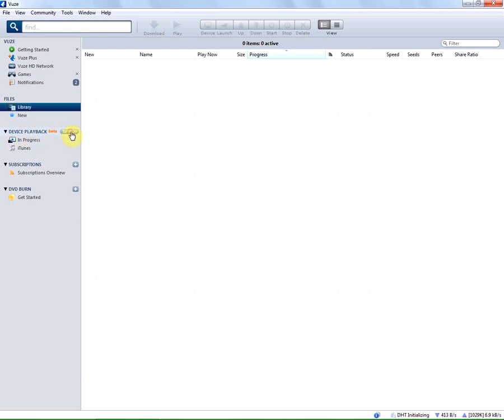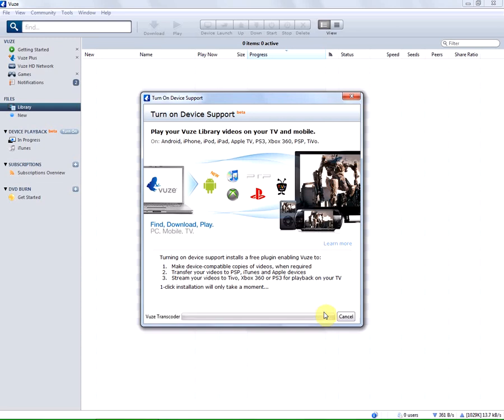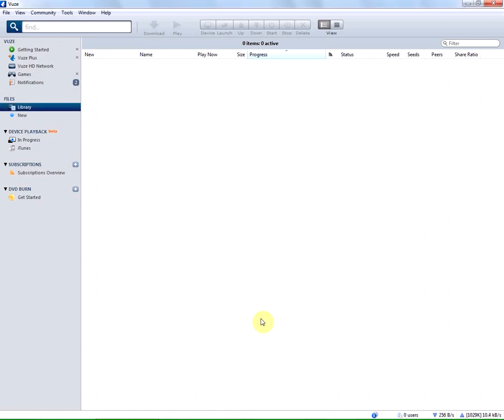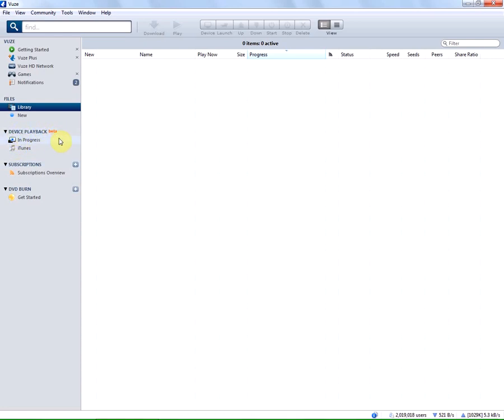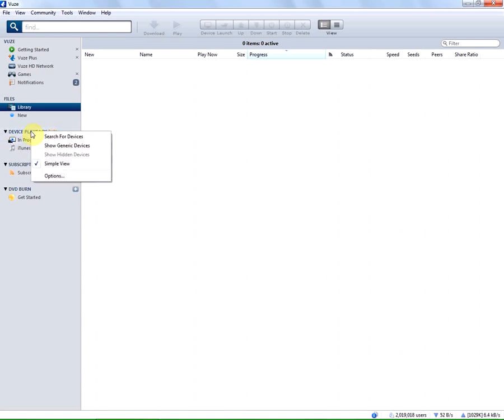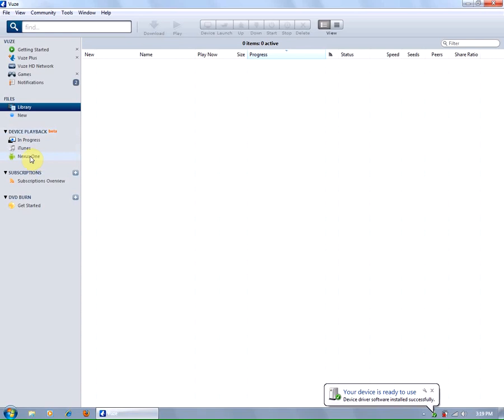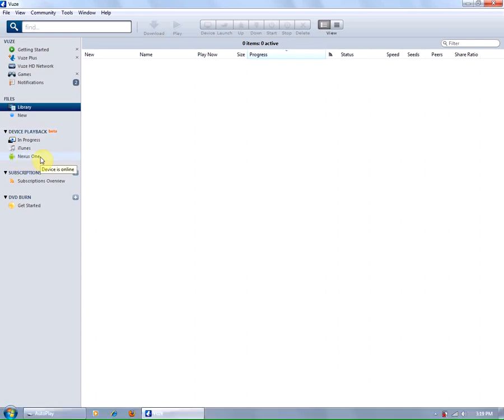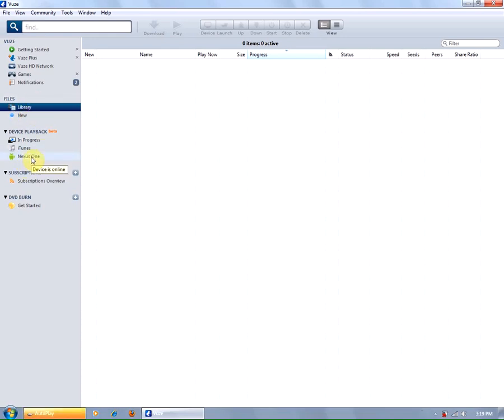Vuze: How to add devices and turn on device playback